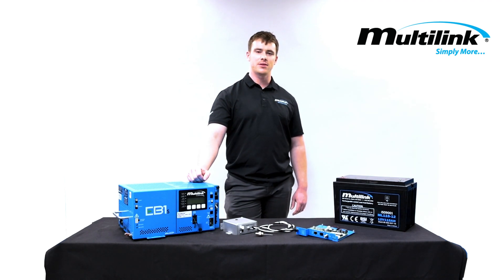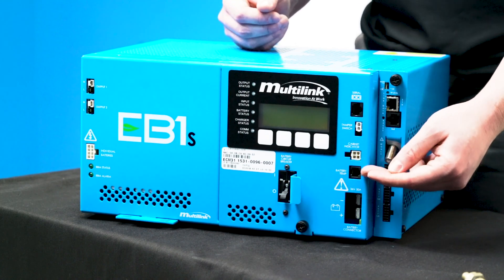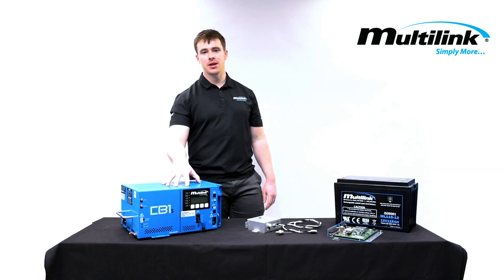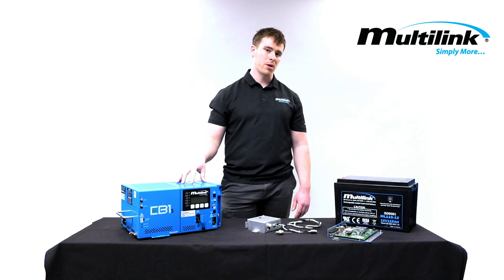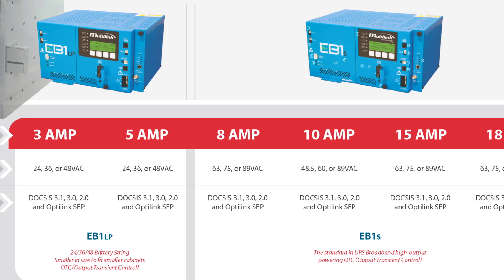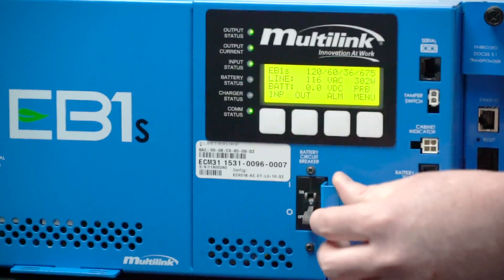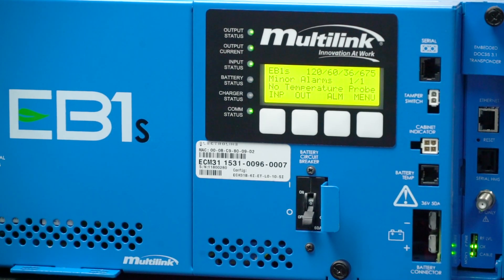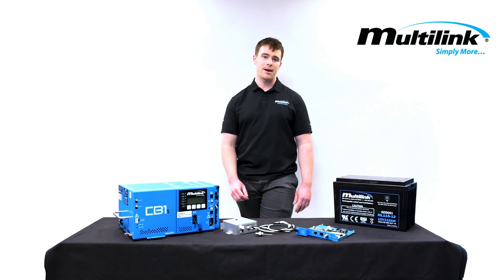MultiTechTalk | EB1 Series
Multilink's latest and greatest uninterruptable power supply solution is here to change the way your operations get power.

The EB1s is Multilink’s flagship uninterruptible power supply solution for all CATV MSOs (cable TV multiple-system operators) that fits most existing cabinets and enclosures. The inverter module is field replaceable and is a non-standby UPS when removed.

The embedded status monitor conforms to ANSI/SCTE 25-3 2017 (HMS-022). Each model includes a four-line, Alpha-Numeric Display with four pushbuttons for menu navigation.  The module also has six LEDs that report the status of the input and output, battery voltage and communication with the transponder.

This power supply solution comes with a 36- or 48-volt battery string connection and the option to use a lithium battery. It also features also a 60- or 80-amp breaker. The cabinet has a tamper switch, transponder power supply, cabinet indicator connection and temperature probe for the battery string.

The EB1s features versatile plug-and-play capabilities. The device can fit in most enclosures and easily connect directly with the HFC plant. The power supply unit also takes advantage of the existing battery harness and AC connections. Any peripheral devices within the cabinet can connect to the EB1s through an additional battery adapter harness, temperature probe harness, BBM harness or cabinet indicator harness.

The ferroresonant transformer has four standard output capacities that deliver the highest performance in Line Mode and Inverter Mode. This transformer also offers short circuit protection. The device will trip and break the circuit to cut off the power if it overloads.

With a typical transfer time of 4ms, and a typical efficiency rate of 90% in Line Mode or 87% in Inverter Mode, this product is the most cost-effective, reliable, and maintenance-free standby power supply on the market. Multilink provides a model for all operating conditions around the world, including models with varying output capacities.

Timestamps:

[0:00] Introduction

[0:24] Inverter module

[1:41] Plug & Play Capability

[2:33] Ferroresonant Transformer

[3:25] LCD Display

[5:26] Conclusion